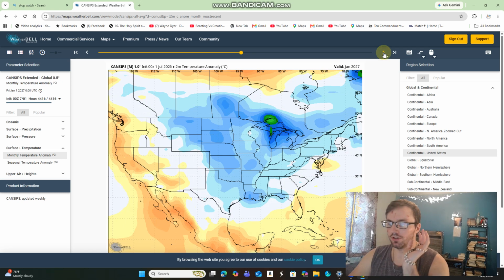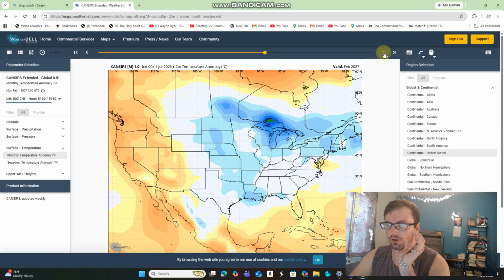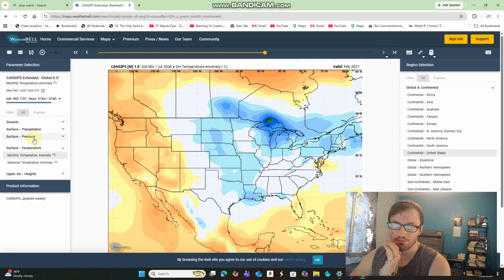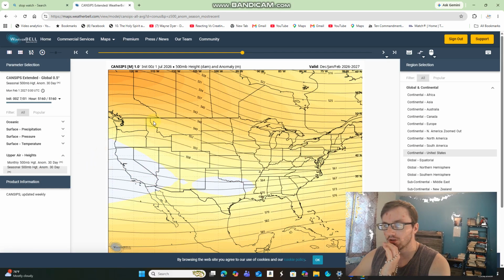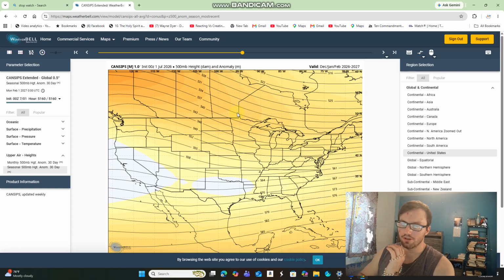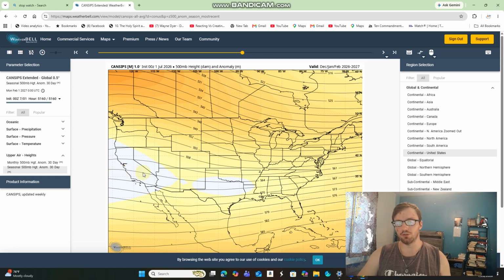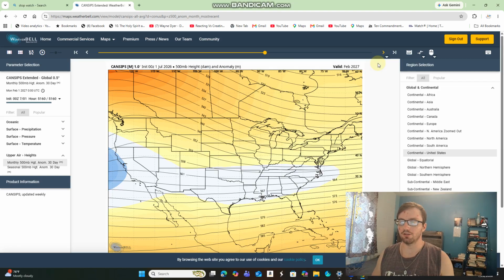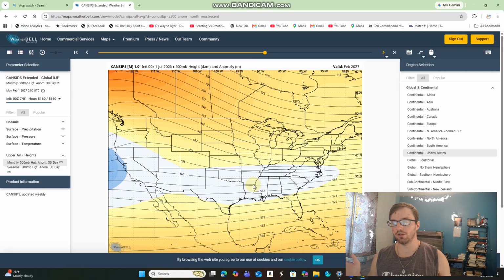Winter Hint 2027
Just a few hints here!